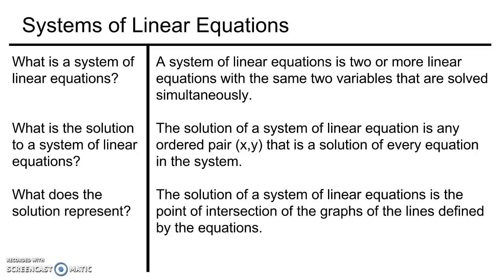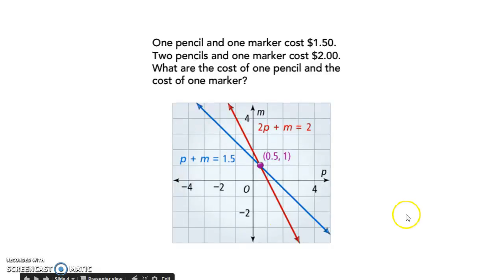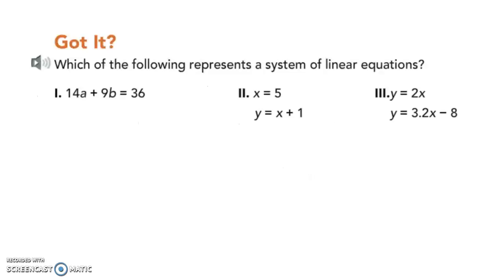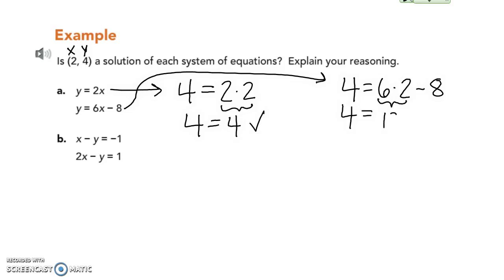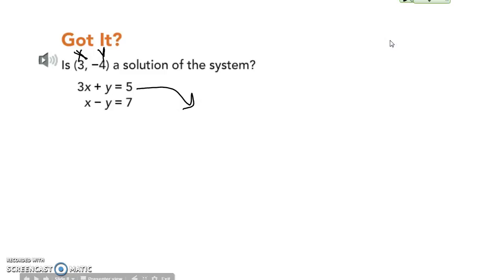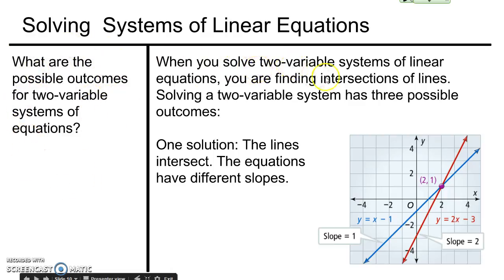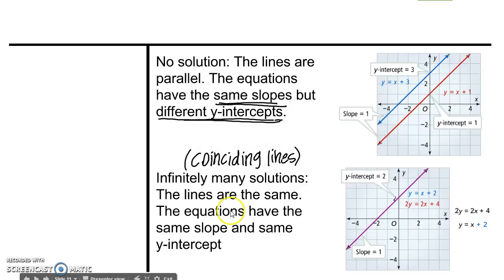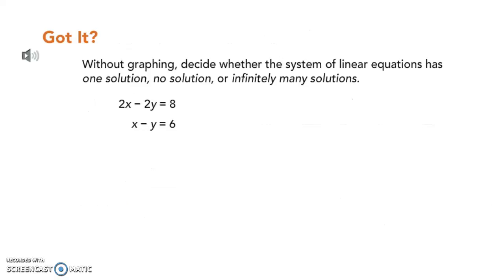GT Digits 6 1 6 3 Part 1